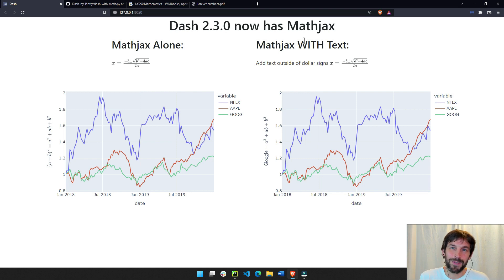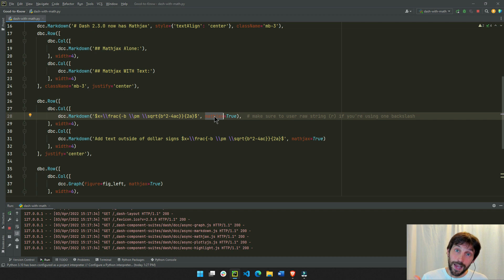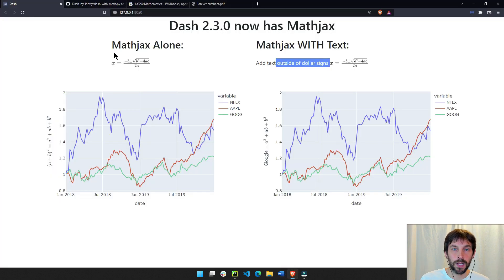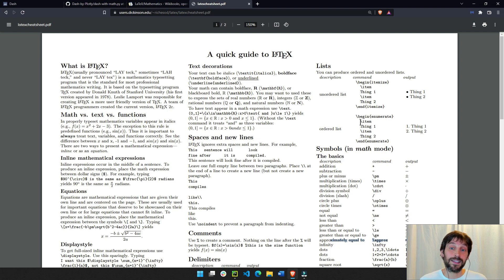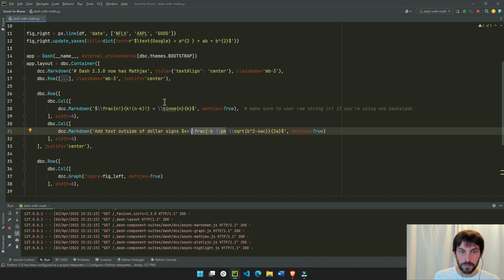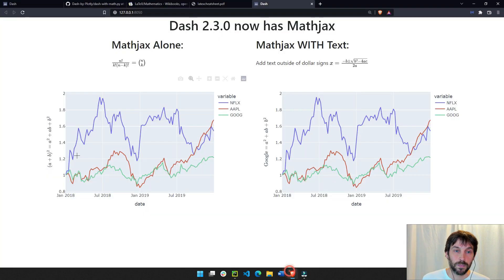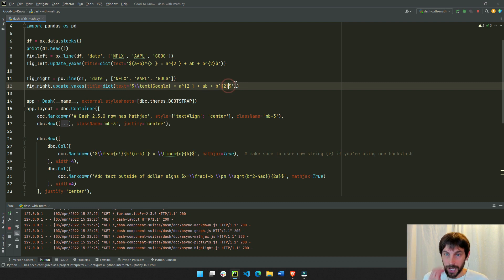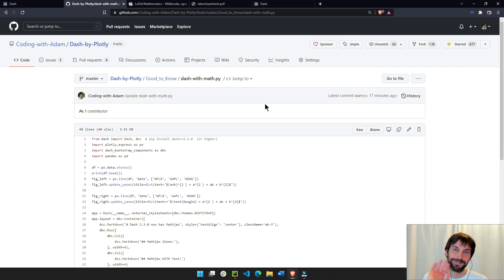Use Mathjax in your Python Web App - Plotly Dash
Learn to combine LateX inside your Dash apps using Mathjax. Mathjax is a library to incorporate and display math in the web browser. Note that you can use Mathjax in two Dash components: dcc.Markdown and dcc.Graph.

Video layout:
00:00 - What you will learn and code
02:41 - Mathjax WITHOUT text inside dcc.Markdown
04:59 - Mathjax WITH text inside dcc.Markdown
05:28 - Mathjax WITHOUT text inside dcc.Graph (PX figure)
06:21 - Mathjax WITH text inside dcc.Graph (PX figure)

👉 If you appreciate these tutorials and would like to support their existence  or receive 1-on-1 consultation, while getting access to my GitLab code: